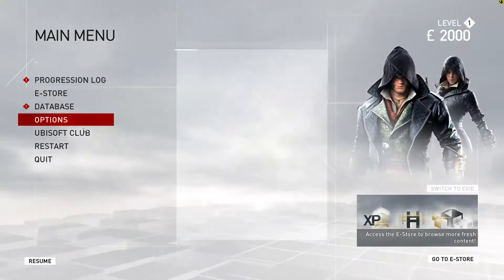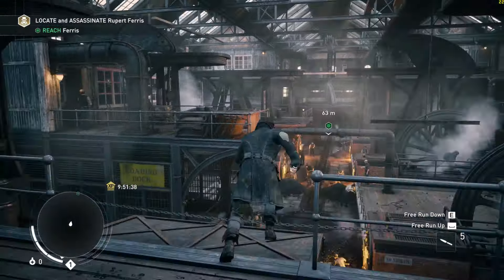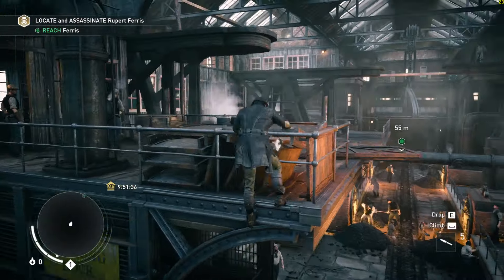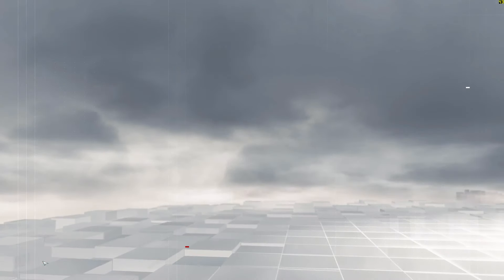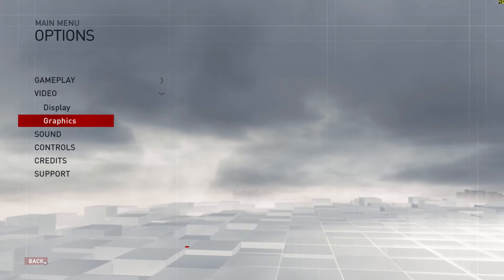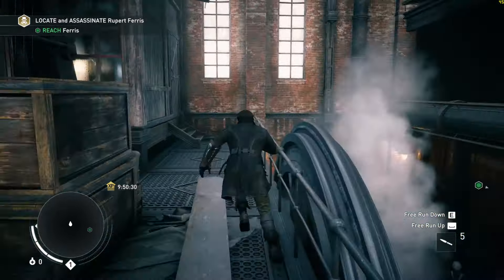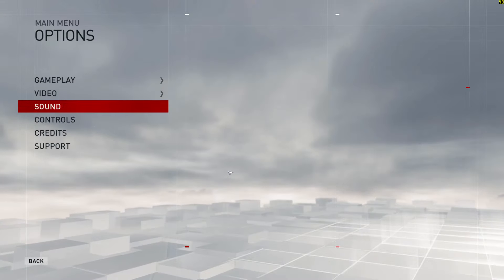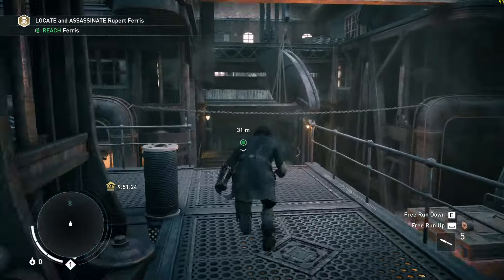Assassins Creed Syndicate 4K Ultra High Medium | i5 4440 GTX 1080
PC Specs:

CPU: Intel i5 4440
GPU: nVidia GTX 1080
RAM: Patriot Viper 3 8GB @1600Mhz